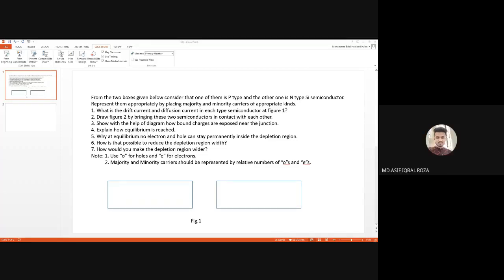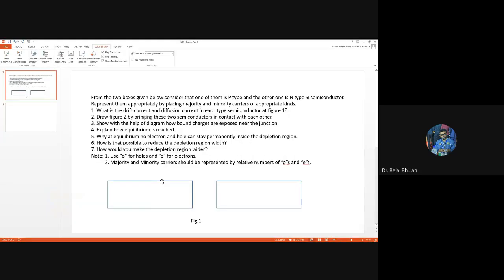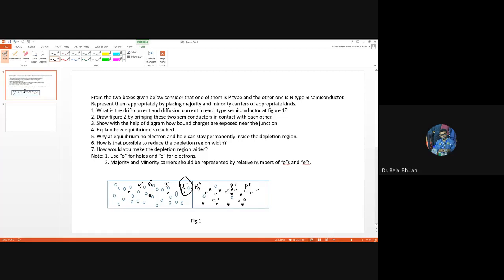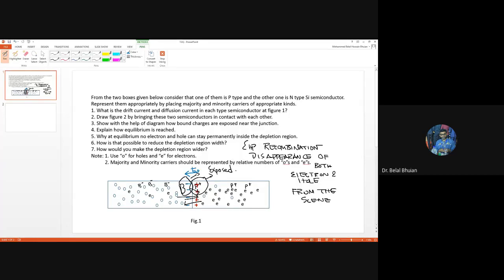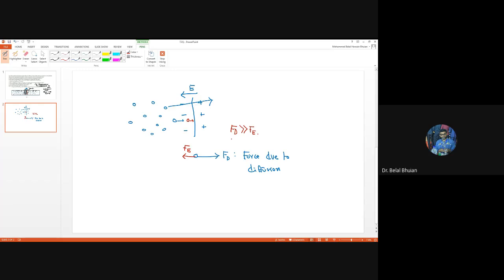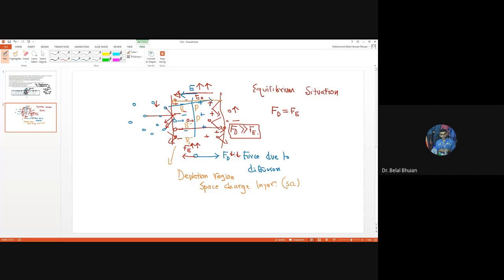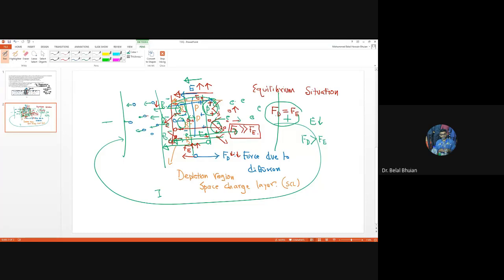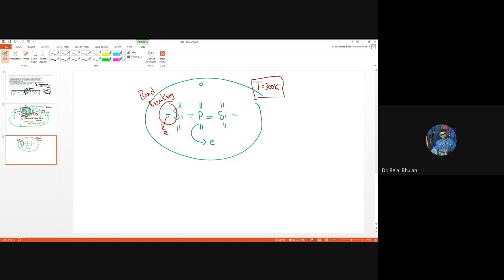EEE 205 | Live Class- 2